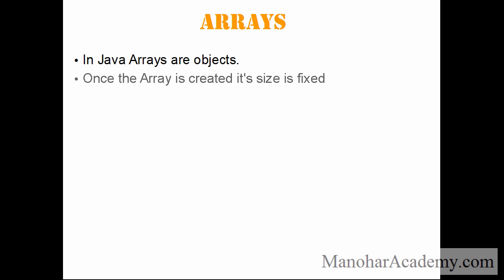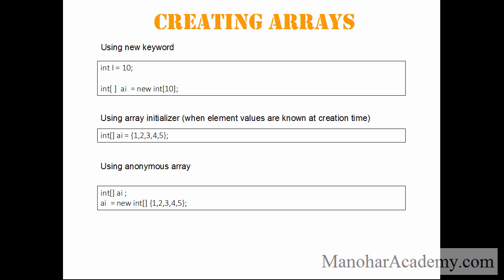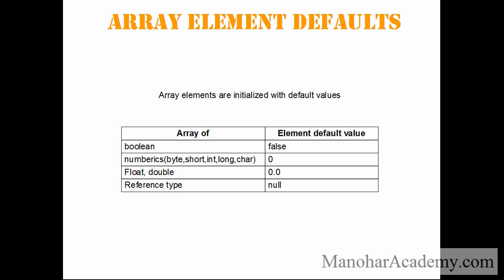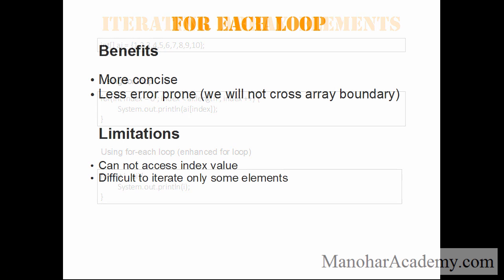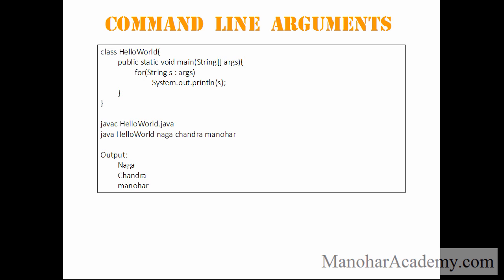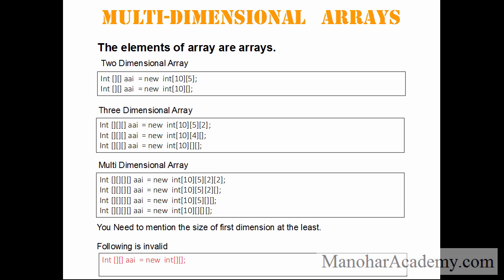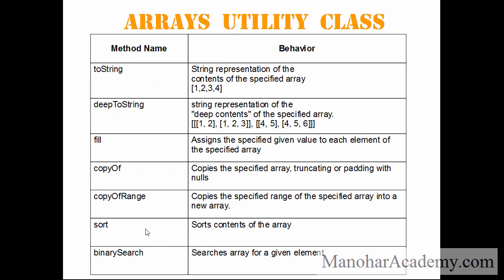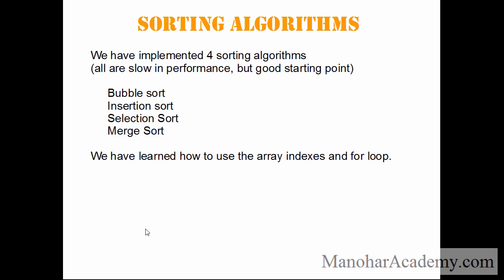Java Arrays Summary (manohar academy)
It is a summary of Java arrays module.

we recap:
Creating arrays using new keyword, array initializers, anonymous array.
Syntactical rules about arrays
Command Line arguments
Multidimensional Array
Arrays utility class
Array sorting algorithms